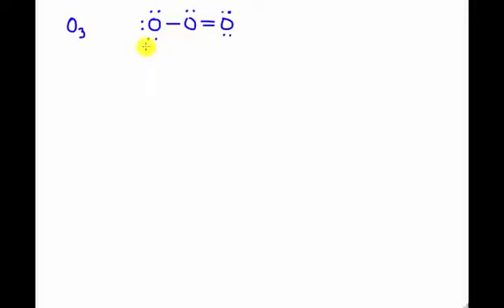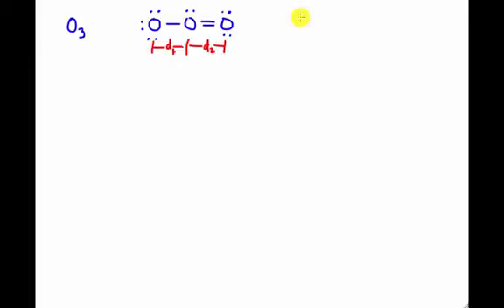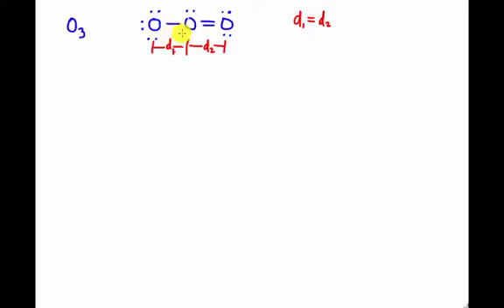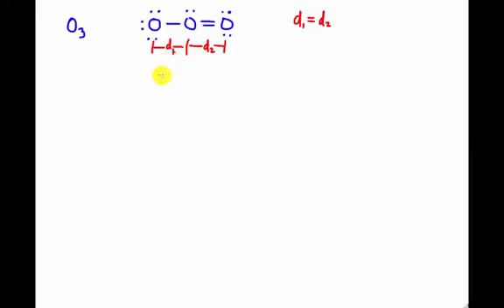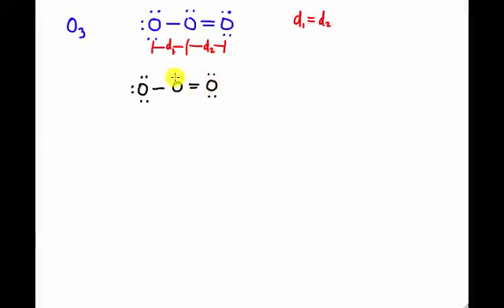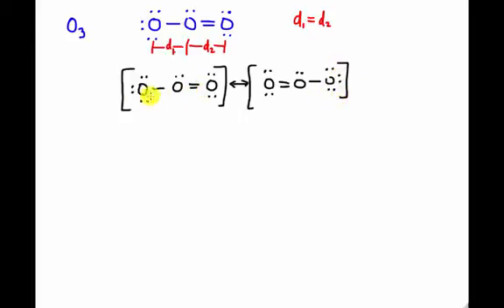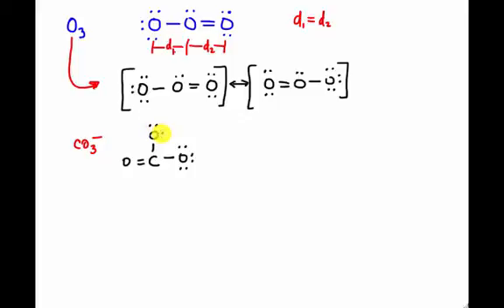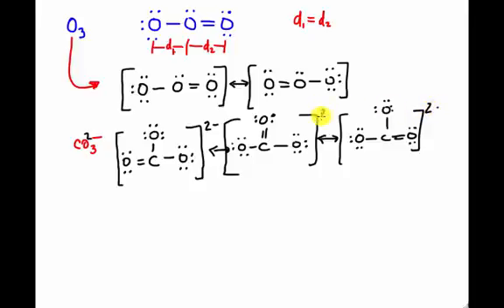Lewis Structures Resonance